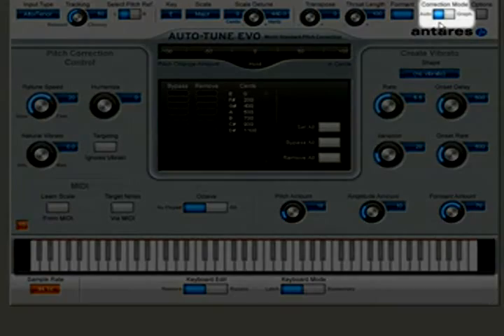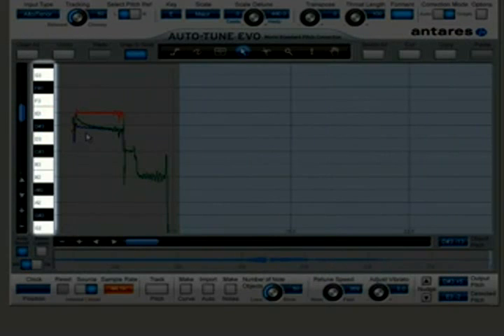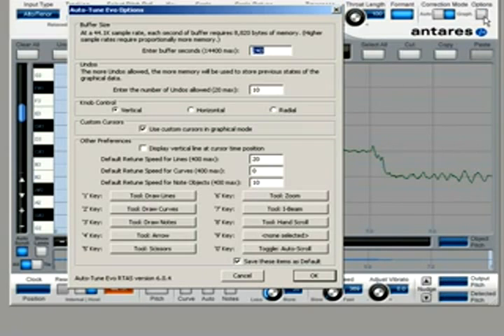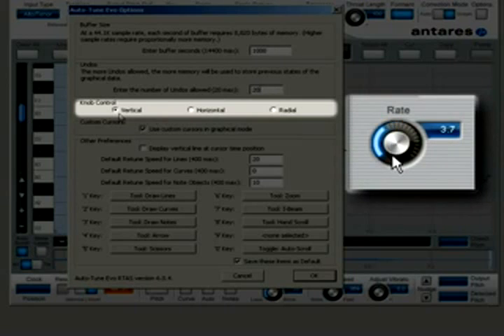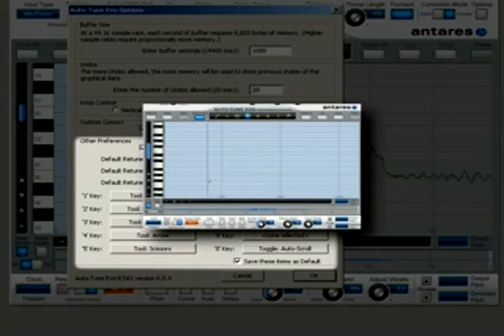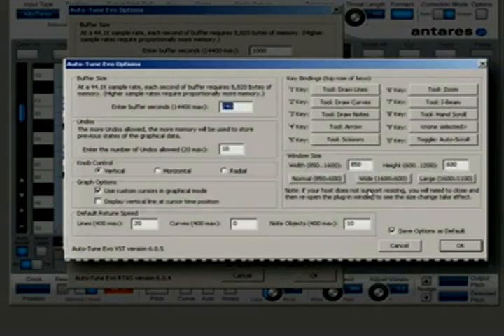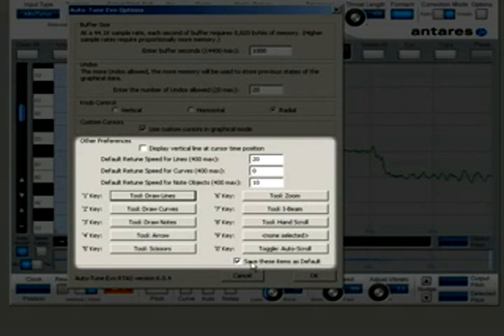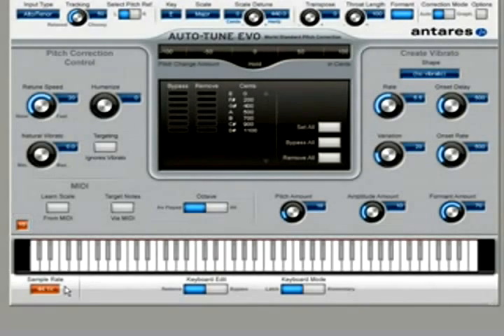Antares - Auto-Tune Evo - Tutorial - Overview (Part 2 of 2)